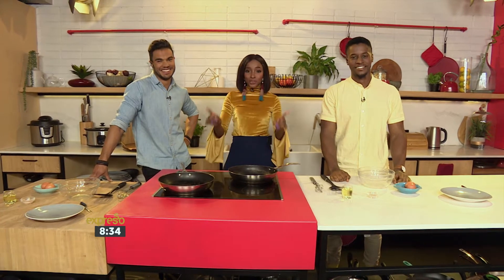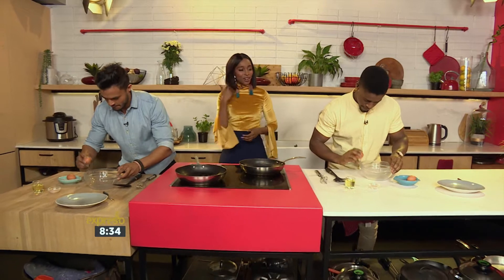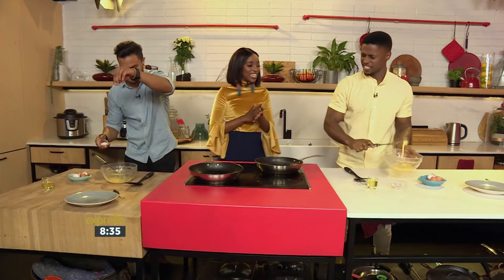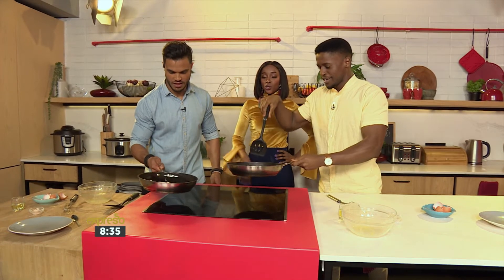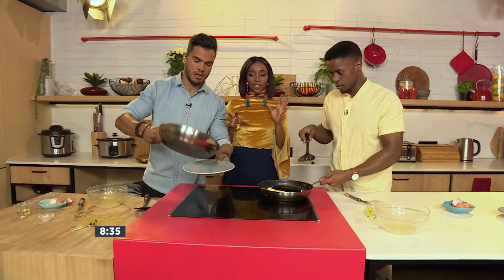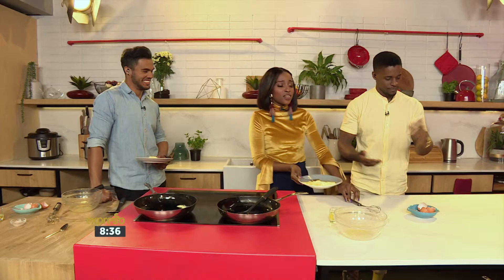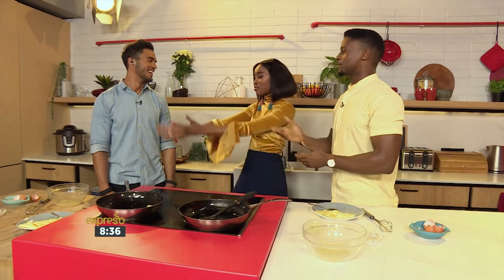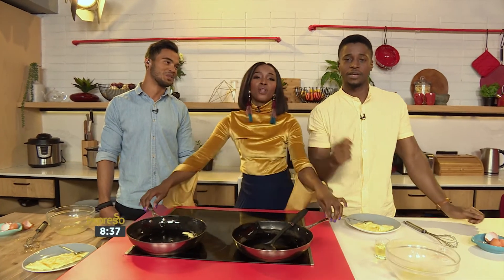Presenter Search contestants take on Expresso Omelette Challenge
Presenter Search Hopefuls to tackle the Expresso Omelette Challenge